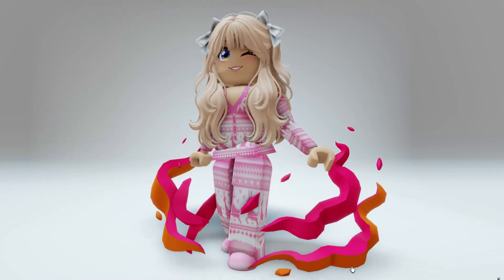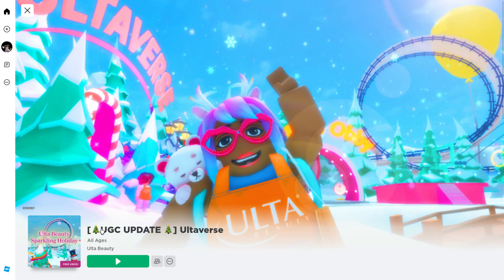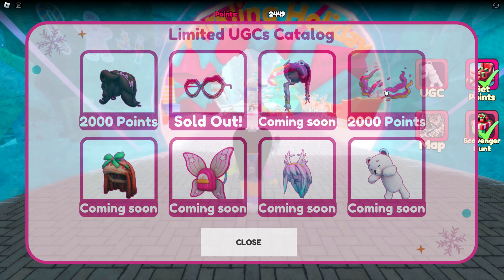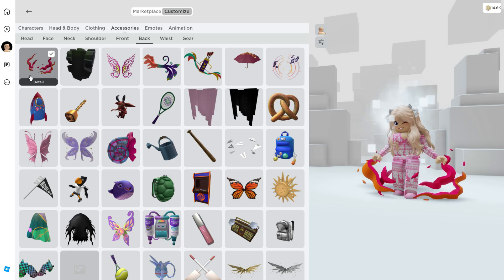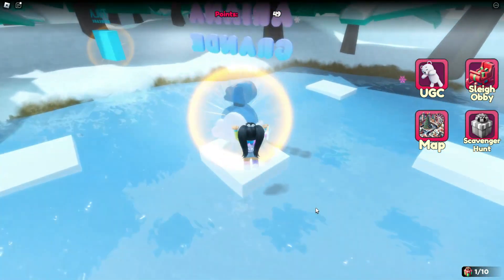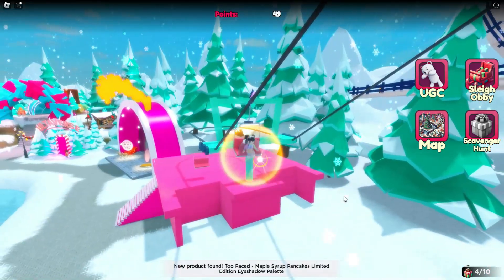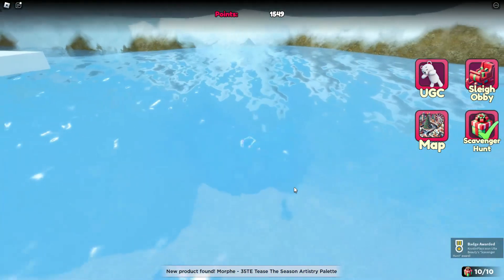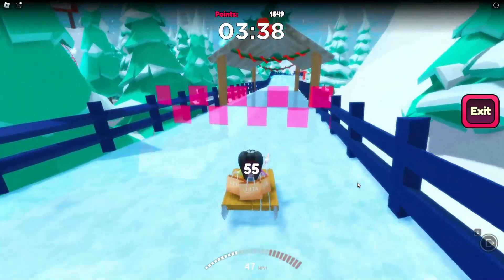GET THIS FREE HOT PINK BEAUTY AURA NOW 😍 ULTAVERSE ROBLOX LIMITED